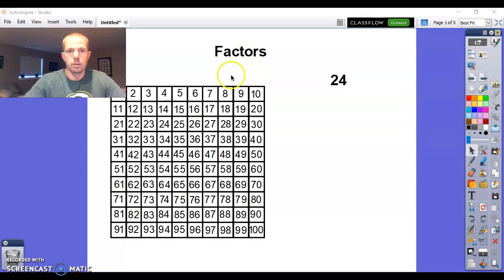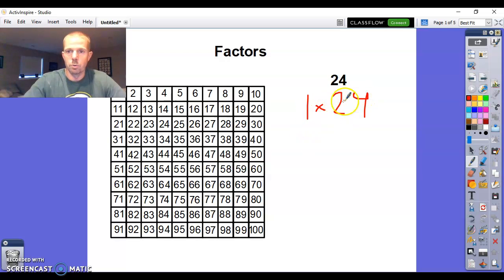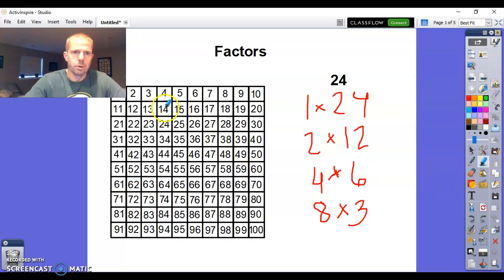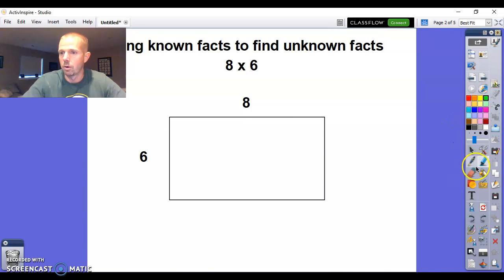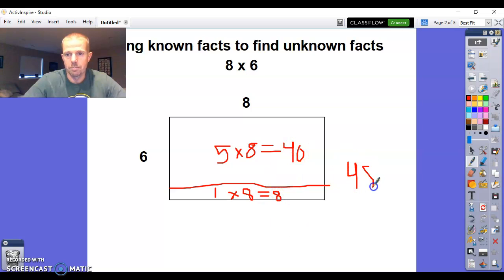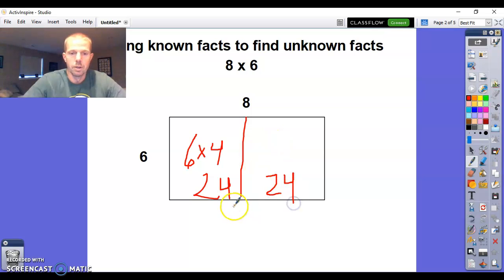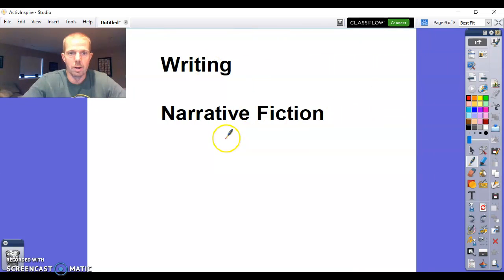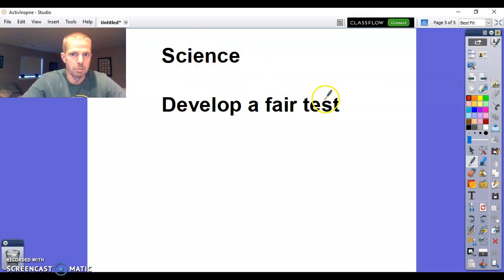Room 121 9/16/19